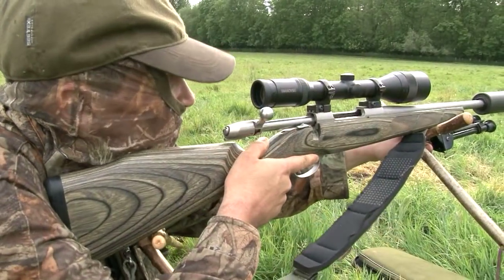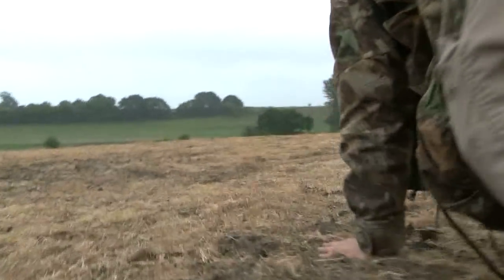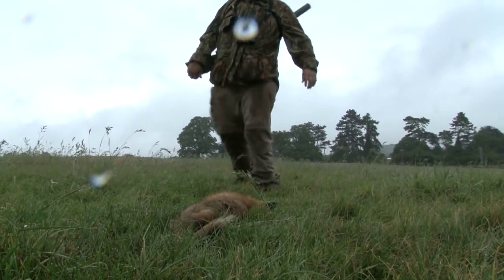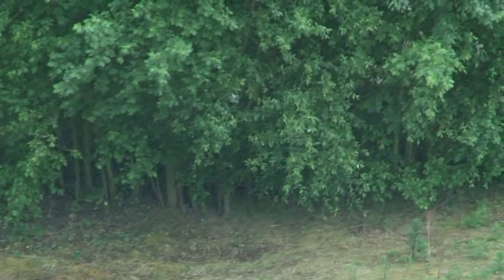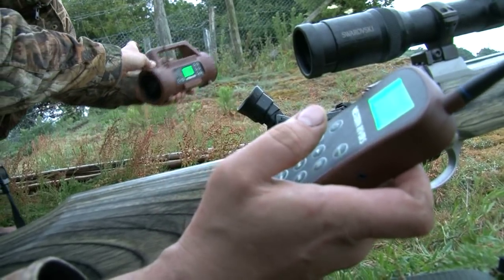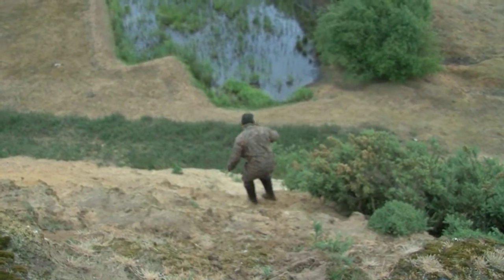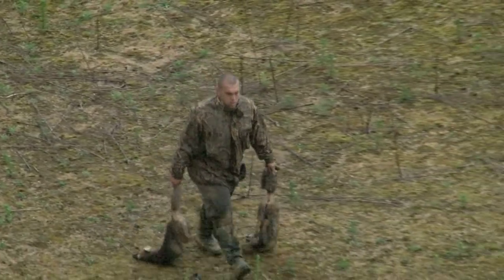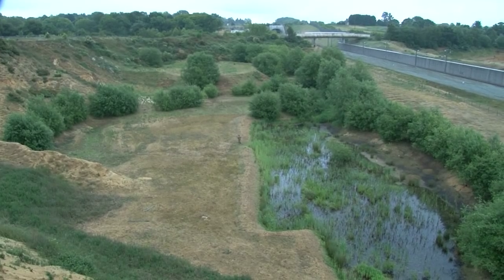Long range daylight fox shooting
Foxes: look sharp! Sporting Shooter editor Dom Holtam has given Roy Lupton some toys to play with. It is June and foxes are licking their lips and thinking about young birds. With a few bits of ground needing Roy's attention, including an old quarry, it's a perfect opportunity to film some foxing without the need for the lamp.